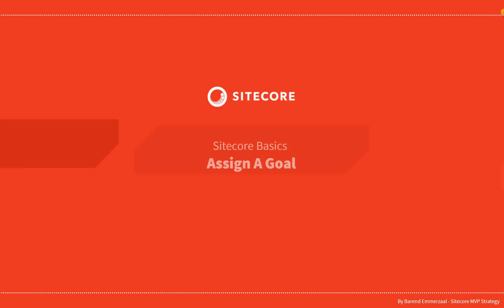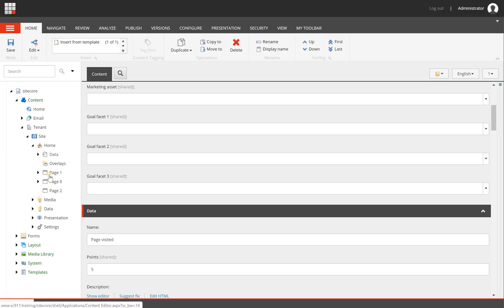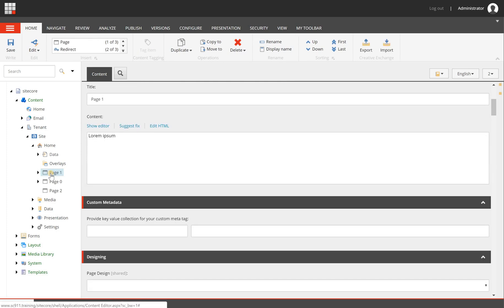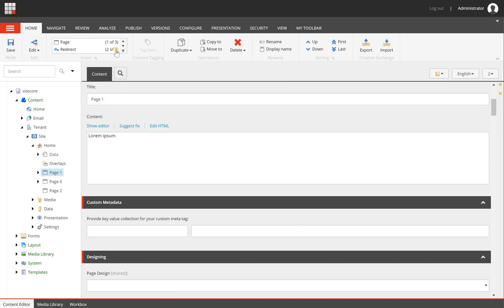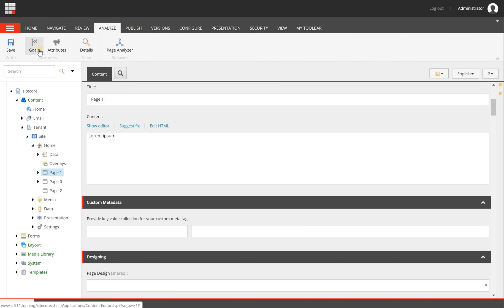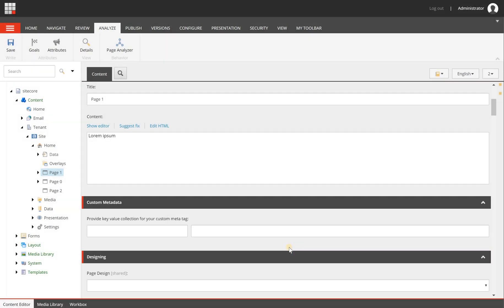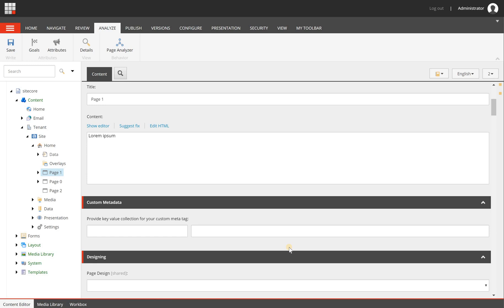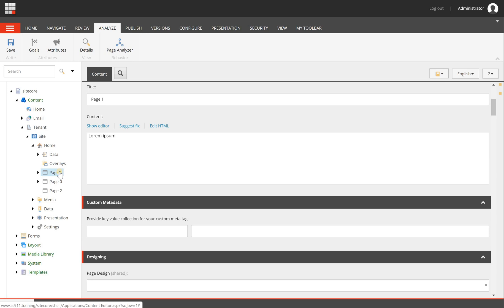20 - Sitecore Basics Series - Assign a goal to a page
Learn how to assign a goal to a page to measure your marketing objectives.